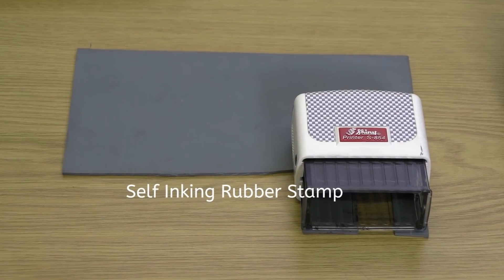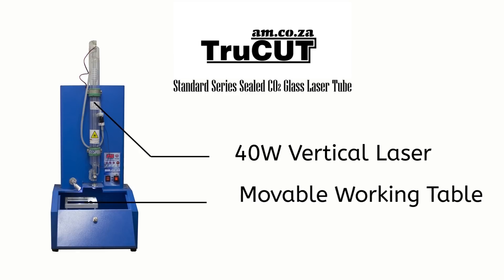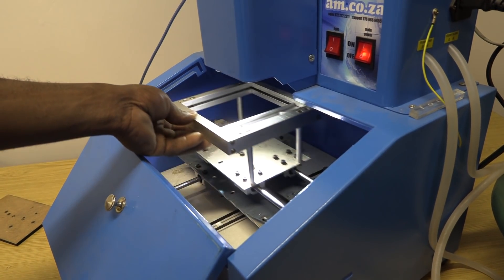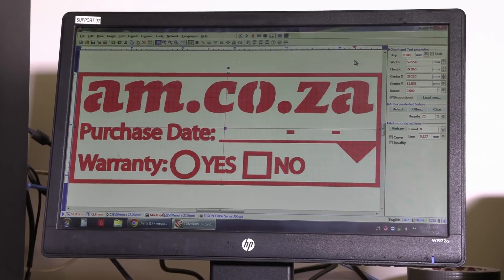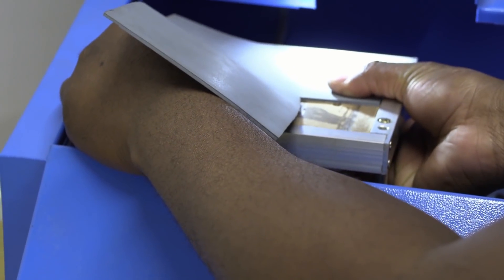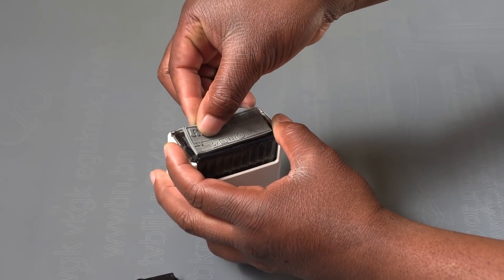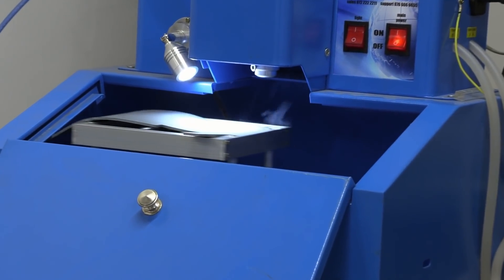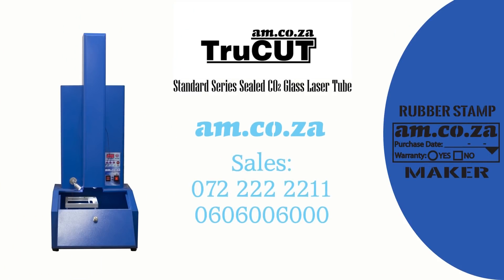Making Rubber Stamp on TruCUT Lite Vertical Laser Cutting and Engraving Machine with 40W CO2 Laser T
AM's TruCUT laser and engraving machine enables you to manufacture rubber stamps in a moment or two. The software that Advanced Machinery uses for its laser engraver and cutting machine provides full and extensive support for the procedure. This software program warrants effortless and cost-effective production of rubber stamps.
Do you want to create custom made papercraft creations in just a few seconds? Then rubber stamping is the ideal method for you.
Stamping is admired and recommended by a lot of craftsman, as it is fast, attainable and low-priced...So should your laser cutter and engraver.
If you are looking for the lowest costing machine for rubber stamps, AM.CO.ZA is the place to look.
AM.CO.ZA's TruCUT laser cutter and engraving machine:
[ ] Profitable engraving.
[ ] Contactless and time saving processing.
[ ] Can engrave on a wide variety of materials.
[ ] The laser beam does not wear.
[ ] No new tools needed because this is a contactless process.
[ ] The quality is consistent. The results for every job is ideal.
[ ] The costs and time are consistent.
to buy the laser cutter and engraver machine Prices are subject to change.